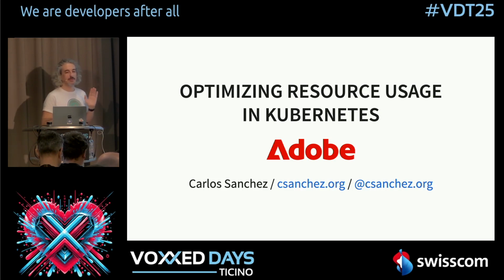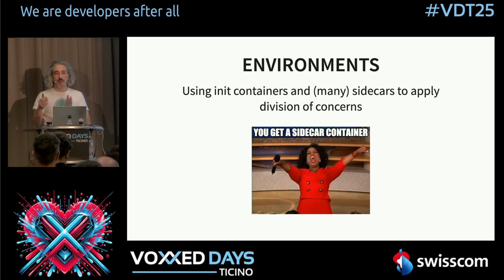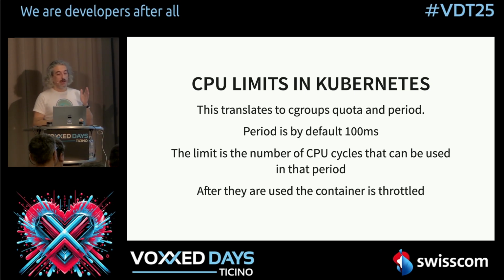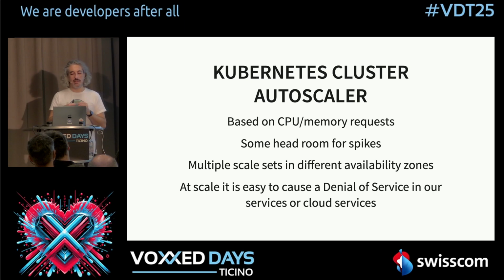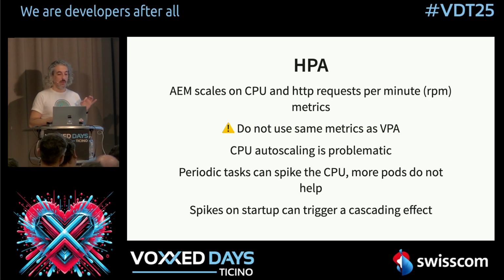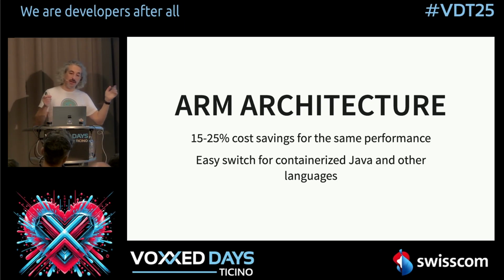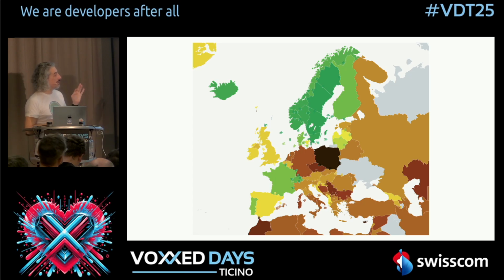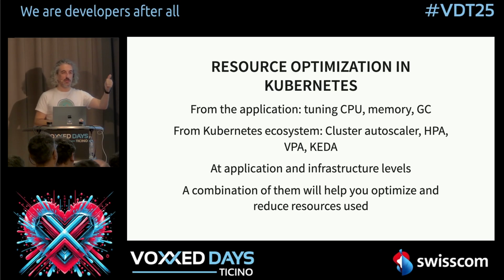Optimizing Resource Usage in Kubernetes by Carlos Sanchez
Moving to Kubernetes opens the door to a world of possibilities, the amount of workloads that can be run and the flexibility it provides. However this comes at a cost on managing the resources used by many applications and teams. Java applications can be specially challenging when running in containers.

At Adobe Experience Manager we run our cloud service on more than 50 clusters. We make extensive use of standard Kubernetes capabilities to reduce resource usage and we have also built some solutions at several levels of the stack to improve it.

From autoscaling to workload hibernation, from automated resource requests to Kubernetes Jobs, we have experimented with and implemented several features that decrease our resource usage and lower the cost of running many Kubernetes clusters at scale. Both at workload resource level and also at achieving higher density clusters that reduce the number of clusters we need and the operating costs.